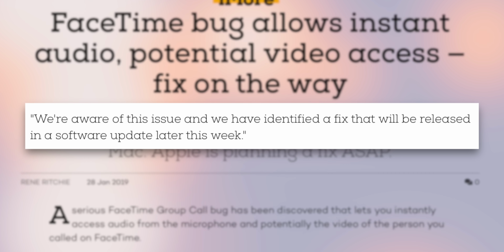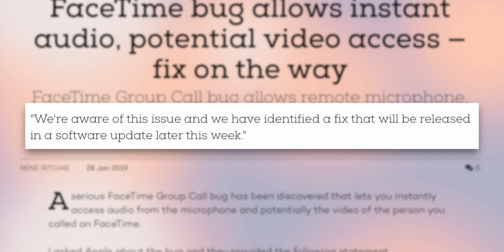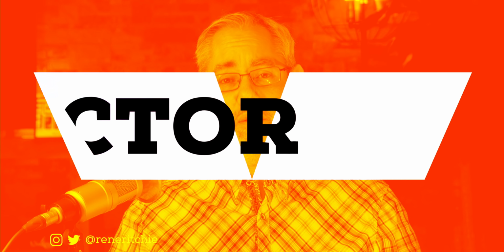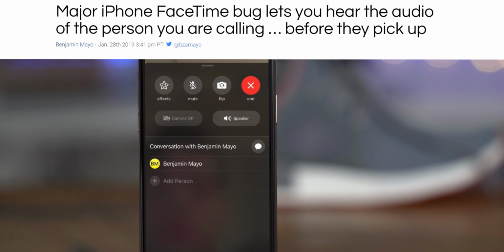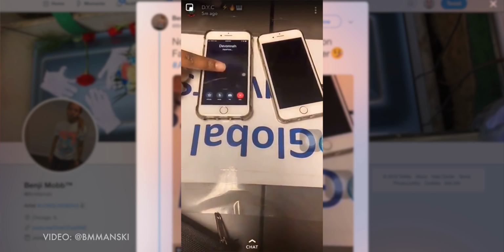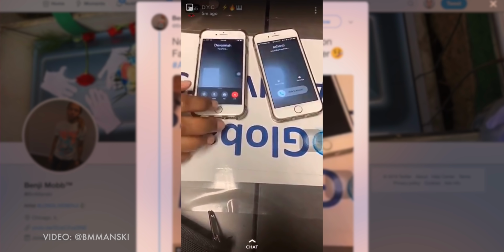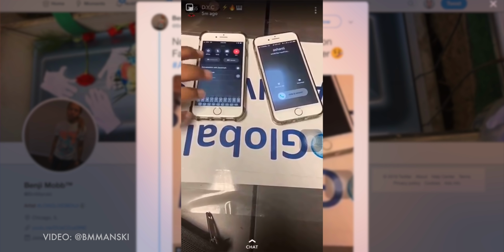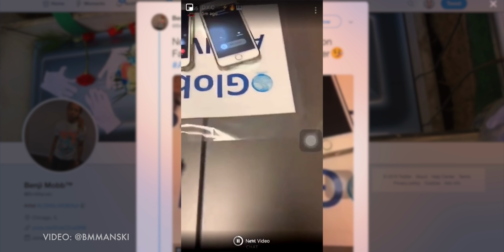Serious FaceTime Bug: Apple shut it down and is fixing it but—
and the first 500 of you will get 2 months of premium courses for FREE!

A serious bug has been discovered in FaceTime’s new Group Calling feature that can be exploited to allow instant access to your microphone and, potentially, your front-facing camera.

I asked Apple about the bug and they provided me with the following statement.

"We're aware of this issue and we have identified a fix that will be released in a software update later this week."

So, what the hell is happening and what can you do about it in the meantime?